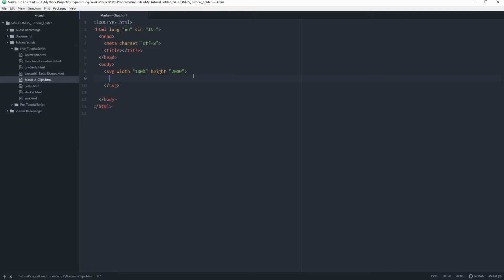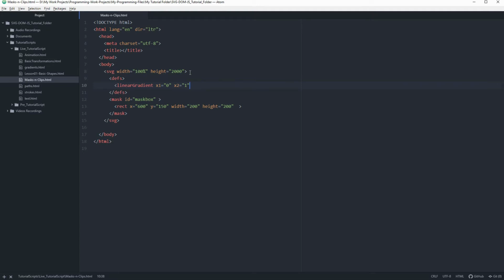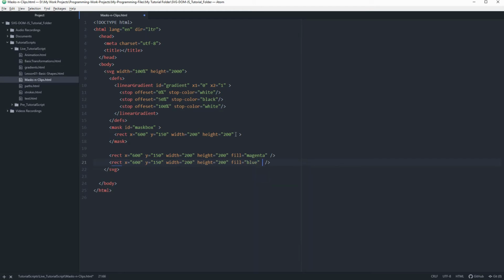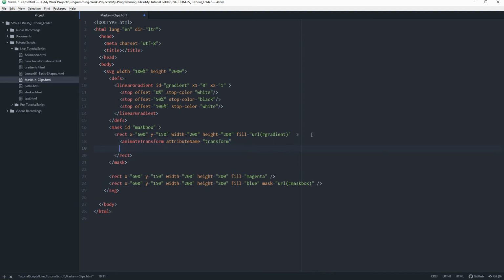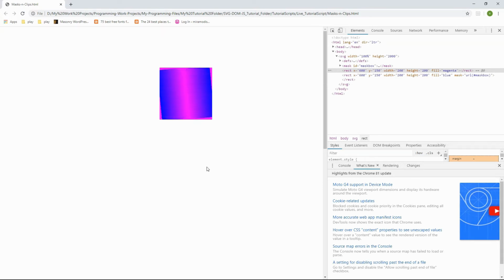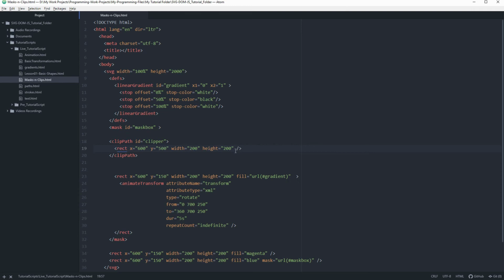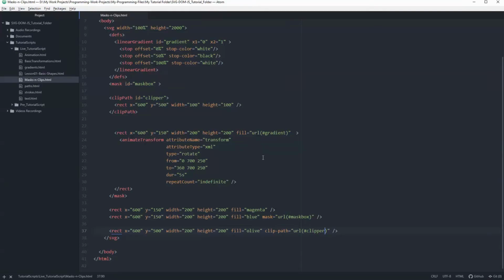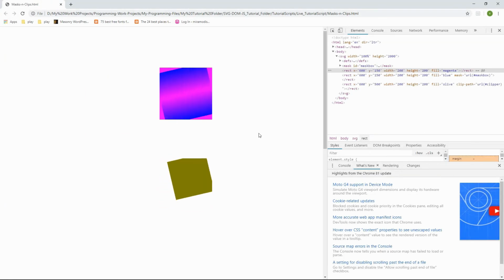SVG web development for Beginners: Mask n ClipPaths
A tutorial how to use masks and clip-paths to create cool effects with svg shapes.